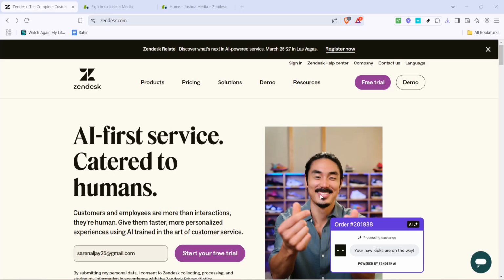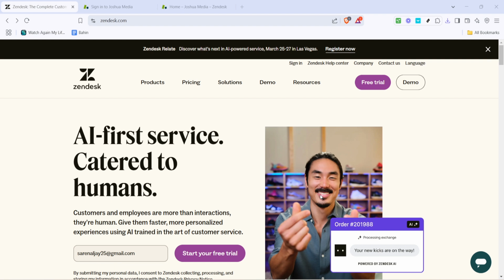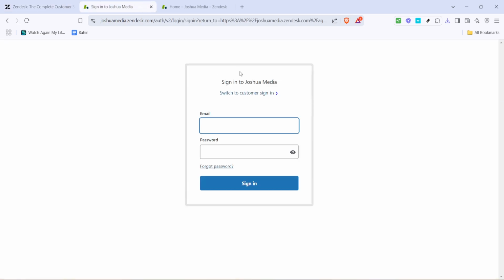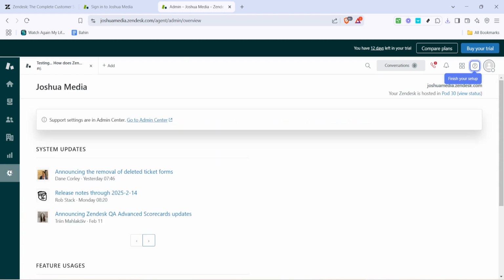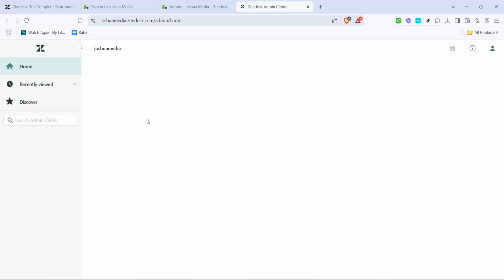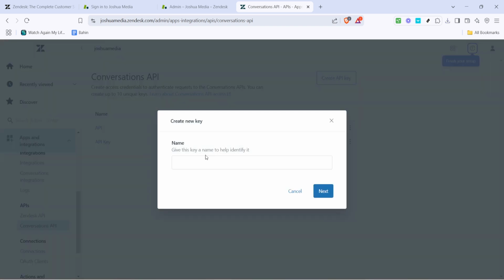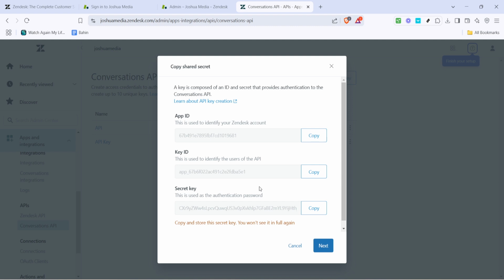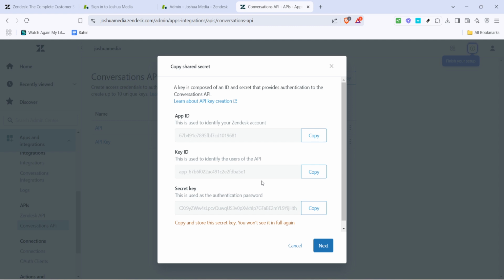How to Generate and Where to Find Zendesk Api Key (api Token) (Full 2025 Guide)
In today's video we cover zendesk how to,zendesk,how to use zendesk,how to create ticket in zendesk,how to get the api access token,how to create a zendesk report,zendesk integration,how to use zendesk ticketing system,zendesk support,how to create zendesk user on typeform submission,automate tally forms to zendesk,how to create zendesk user on tally forms submission,zendesk guide,ow to use zendesk for customer service,how to use zendesk for customer service